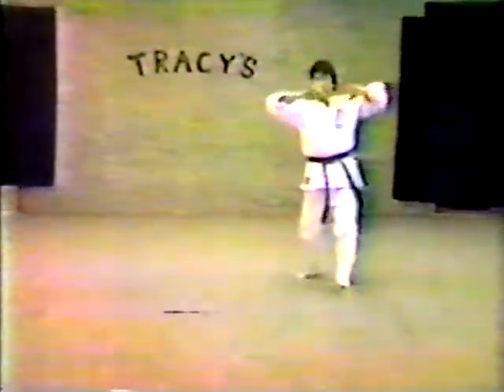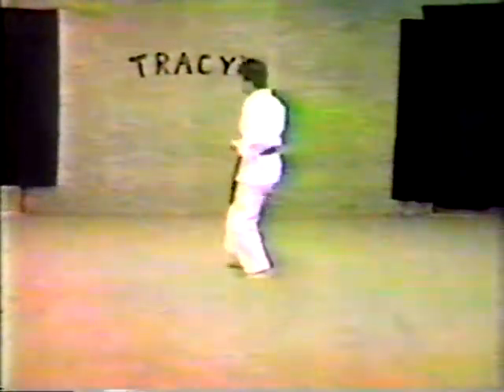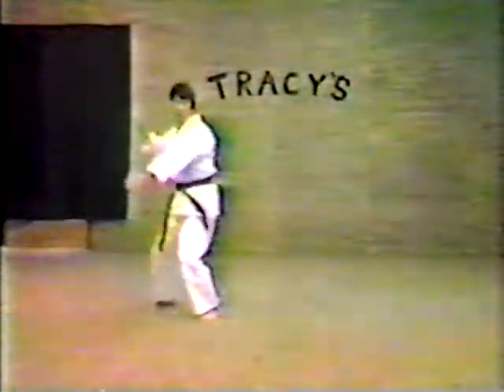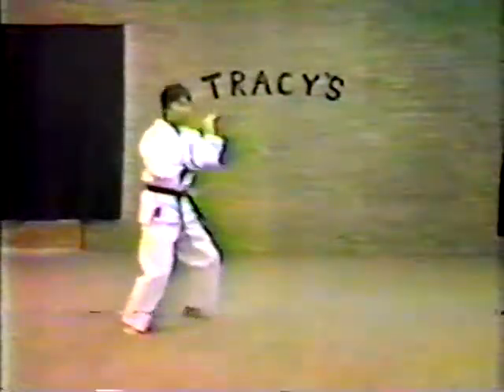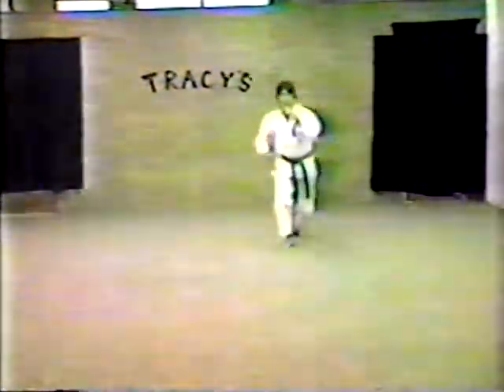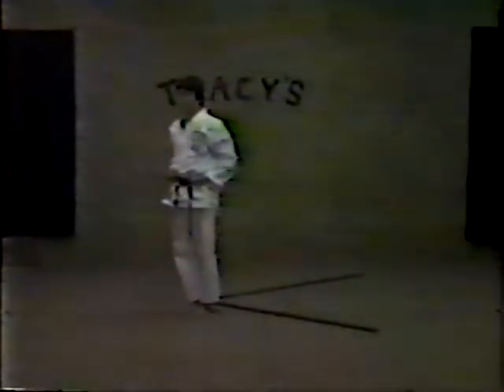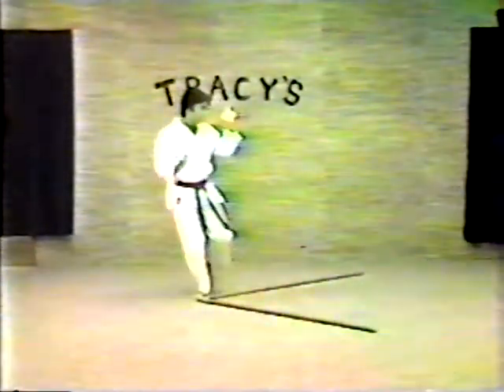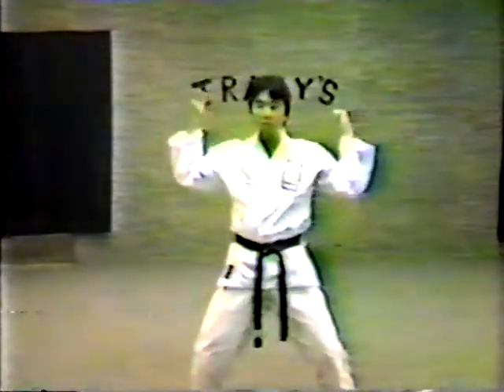Tracy Kenpo Karate Long 4 1980's